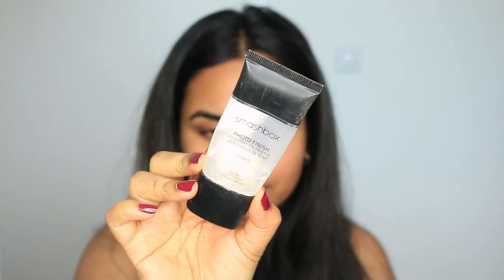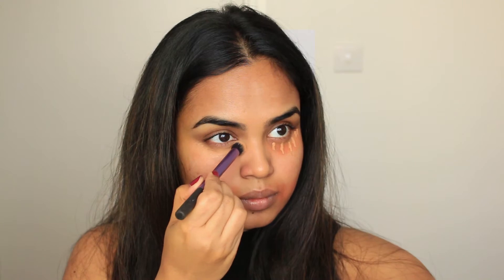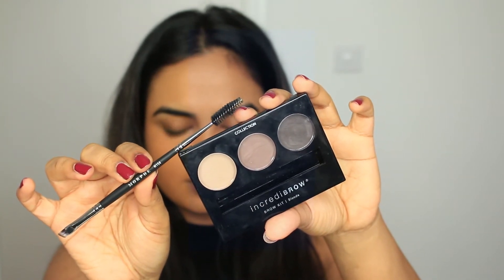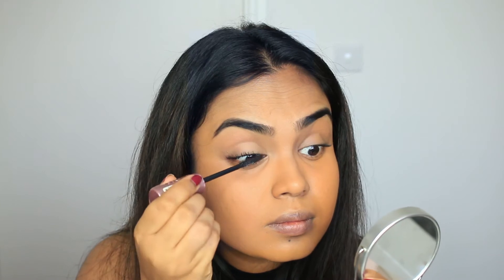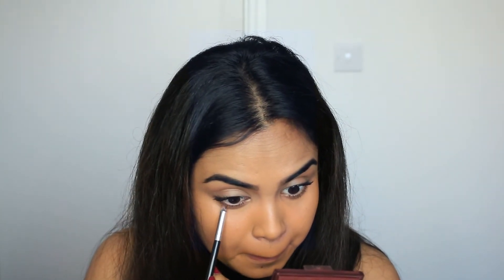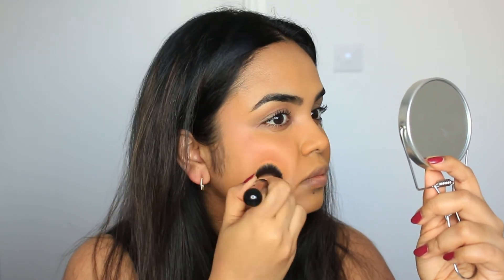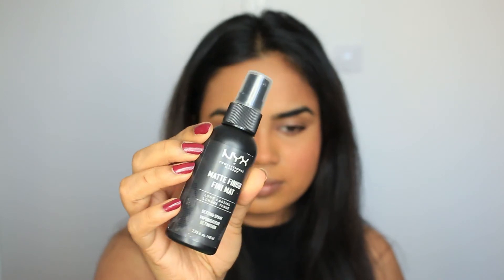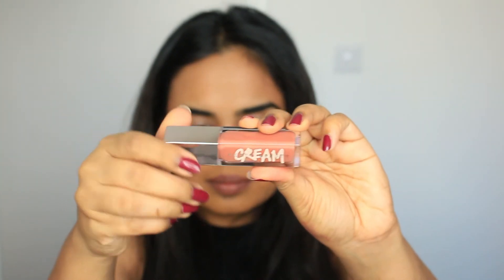THE CLEAN MAKEUP LOOK ✨ for brown skin | everyday makeup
Here is my take on the CLEAN MAKEUP LOOK. This can be woven as everyday makeup, giving a healthy, natural glow appearance.